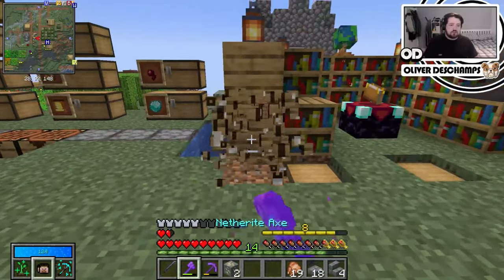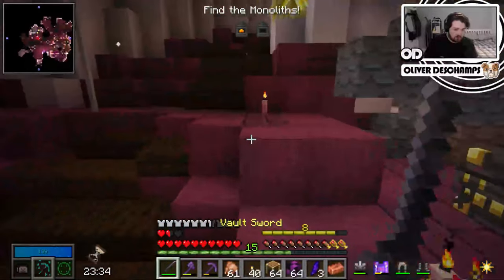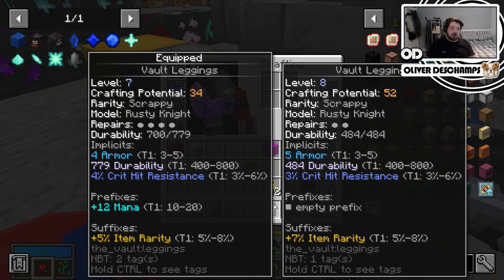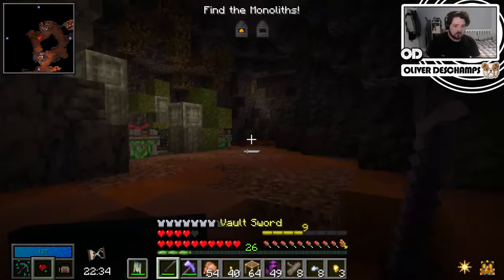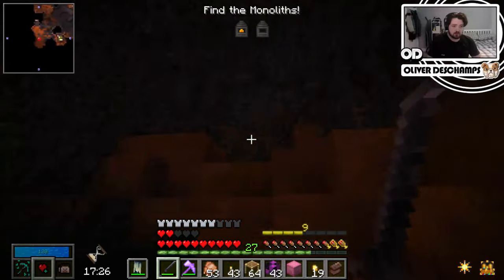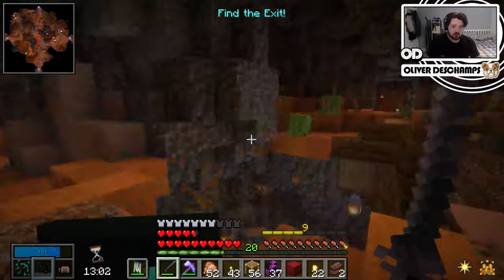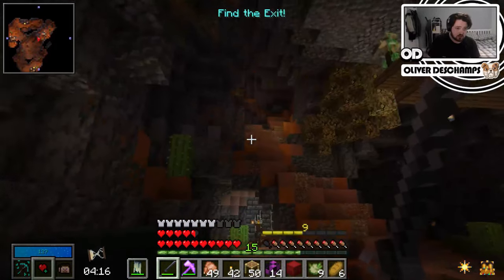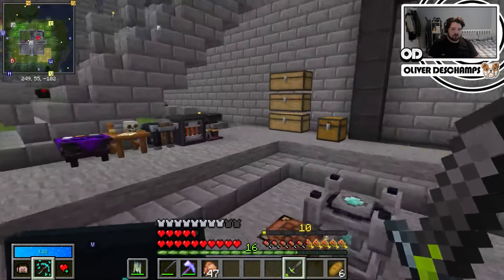The Big Move! - Episode 6 - VAULT HUNTERS